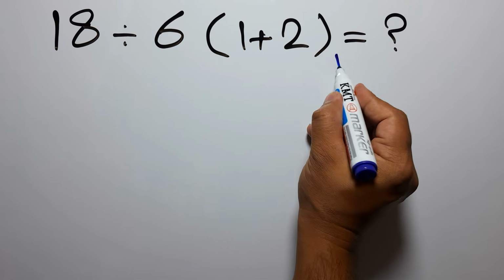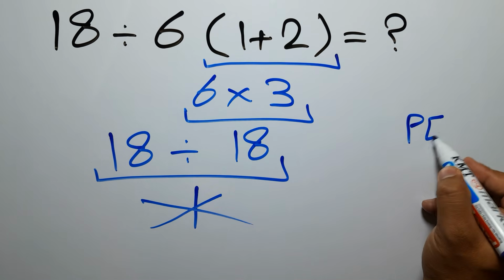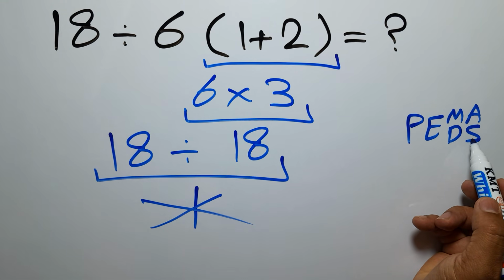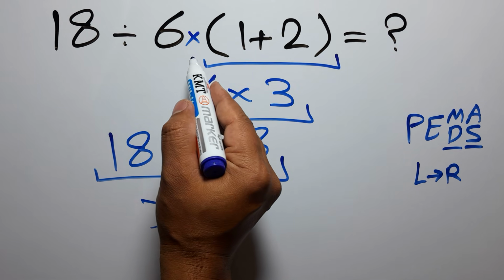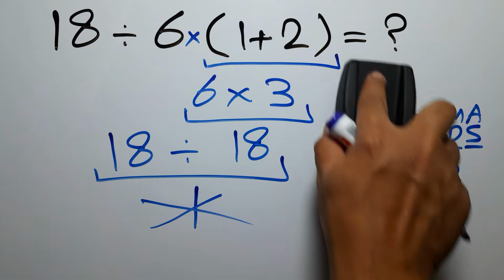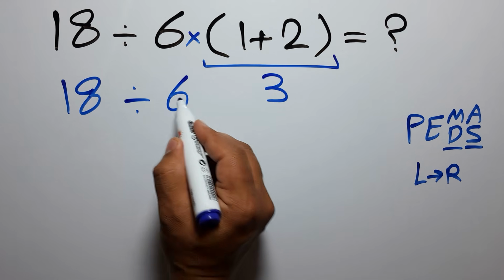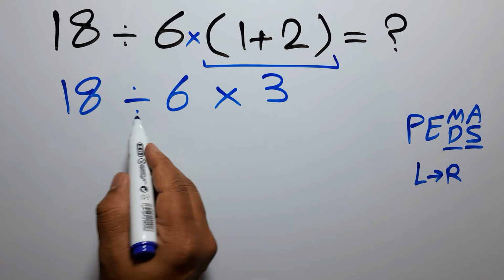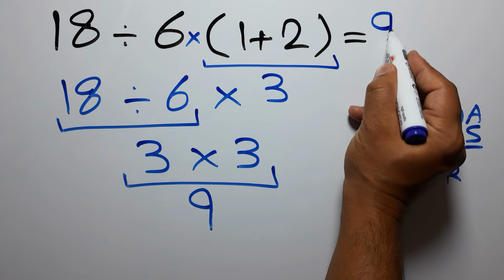How Fast Can You Solve This Math Challenge?